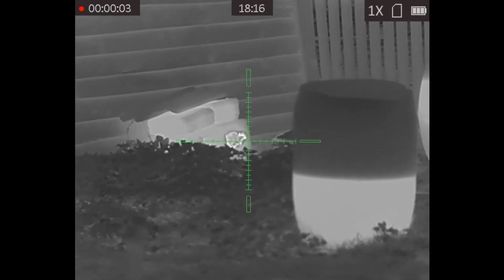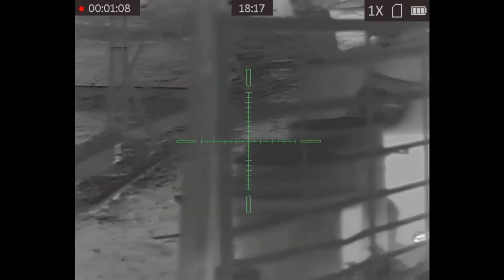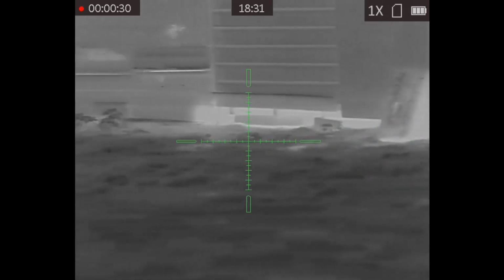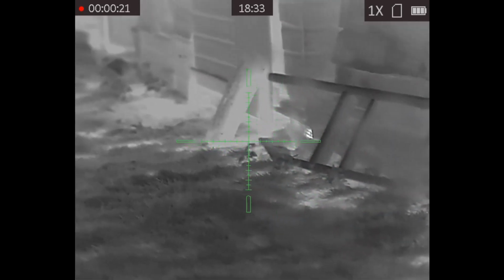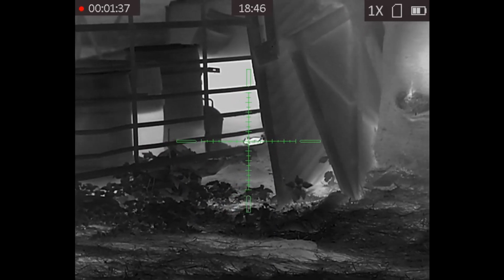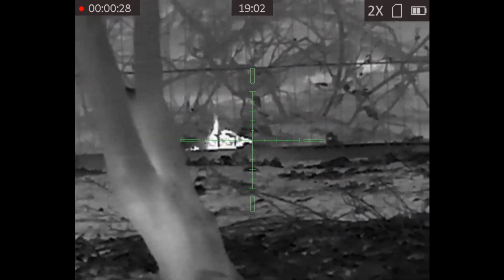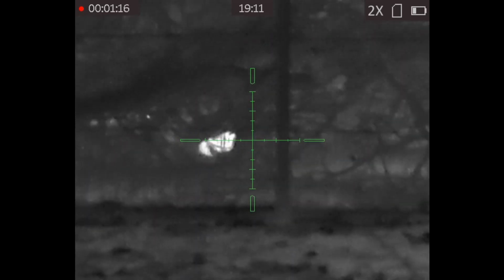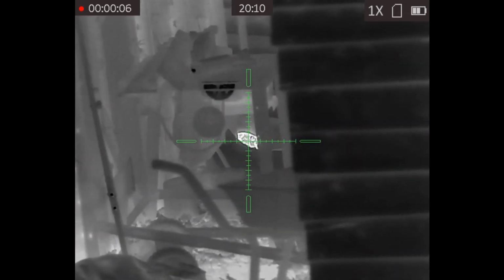Ratting with the HIK Micro TQ50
This video is a follow up to my fox video exploring how the TQ50 performs against rats in a more confined environment.  The TQ50 proved to be effective but I feel that with more experience in setting it up the image quality can be improved.  The day had been very cold and the temperature during the session was 2°C and falling, this resulted in a reduced temperature gradient making the image less sharp, the image was still better than my Pulsar XQ38 thermal spotter.  On balance I prefer my digital scope for ratting, not least because it records sound and I can see the pellet in flight, for foxing the TQ50 wins hands down.  More practice may change my mind but I will always miss the sound of the rifle when the shot is taken.